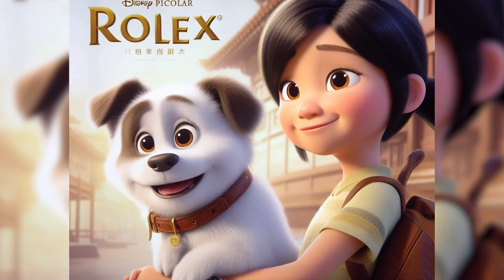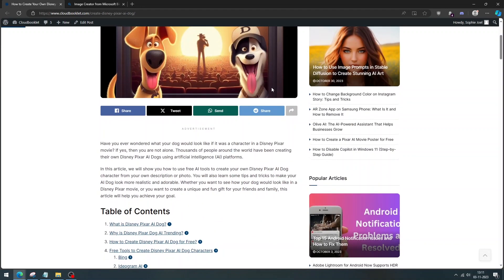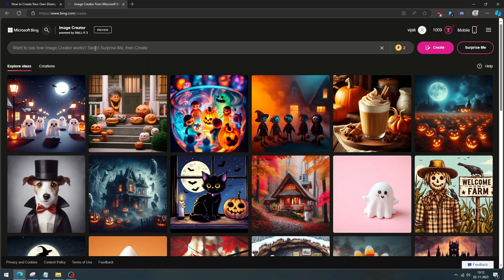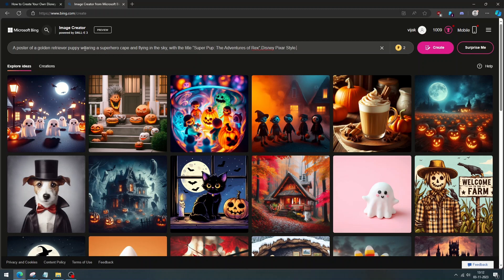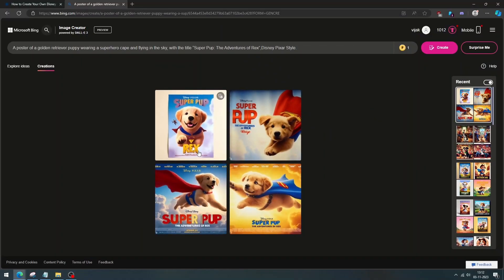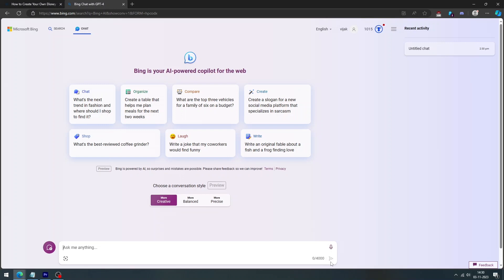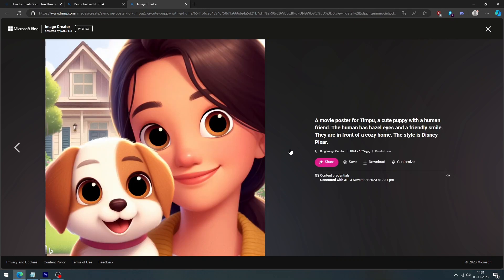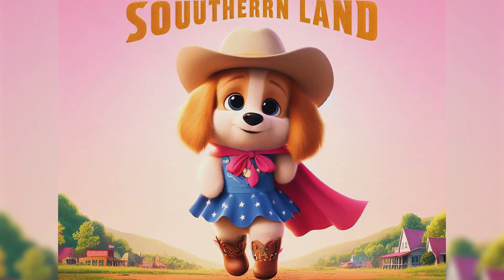How to Create Disney Pixar AI Dog for Free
How to Create Your Own Disney Pixar AI Dog in Minutes for Free

Do you love Disney Pixar movies and wish you could see your pet in their adorable style? 🐶🐱🐰

If yes, then you are in luck! In this video, I will show you how to turn your pet into a Disney Pixar AI dog for free using Bing AI Image Creator. 🙌

Bing AI Image Creator is a powerful tool that lets you create amazing images using artificial intelligence. You can use it to transform any photo into a different style, such as cartoon, sketch, painting, or even Disney Pixar. 😍

All you need is a photo of your pet and a few clicks. You don’t need any special skills or software. Just follow the simple steps in this video and you will have a Disney Pixar AI dog in no time. 🚀

You can use the Disney Pixar AI dog image to make your pet more famous on social media, or to print it on a mug, a t-shirt, or a poster. You can also surprise your friends and family with this unique gift. 🎁

So, what are you waiting for? Watch this video now and learn how to turn your pet into a Disney Pixar AI dog for free using Bing AI Image Creator. 🎥